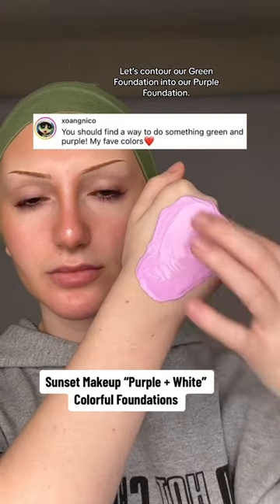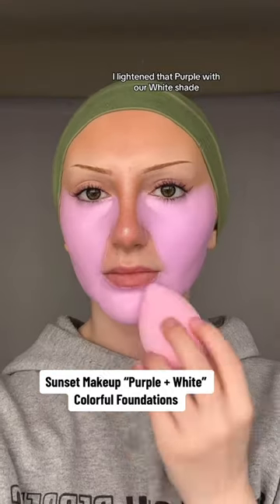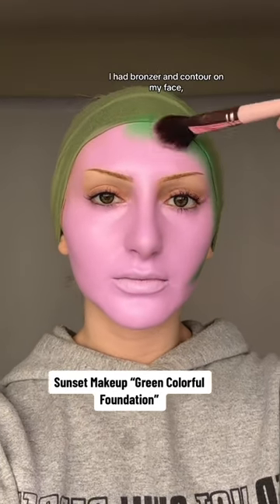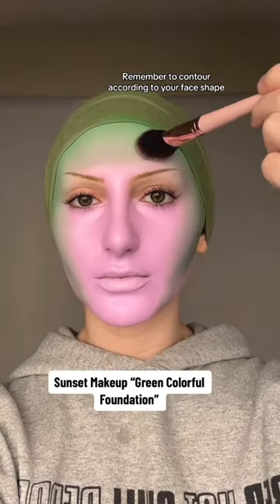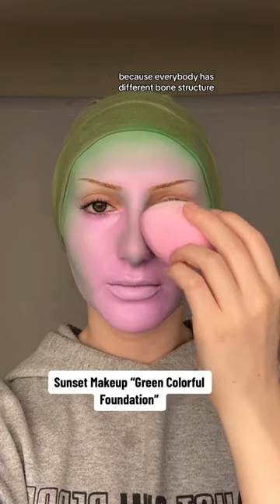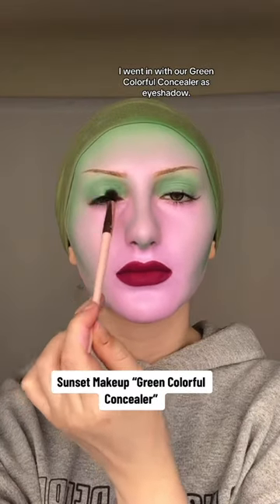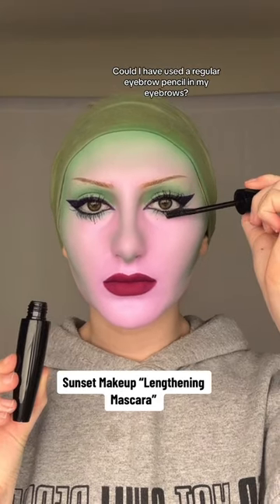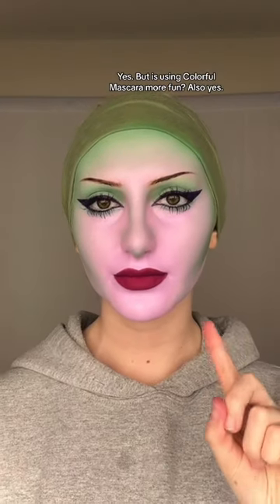Contouring GREEN Foundation with PURPLE Foundation 😅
Our Sunset Makeup Green + Purple Colorful Foundations 🐍⁣⁣⁣